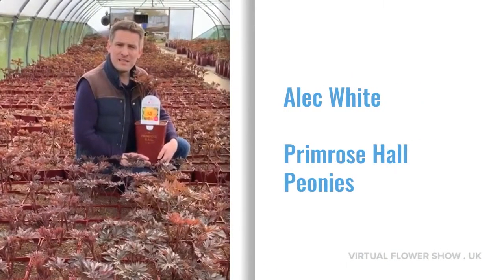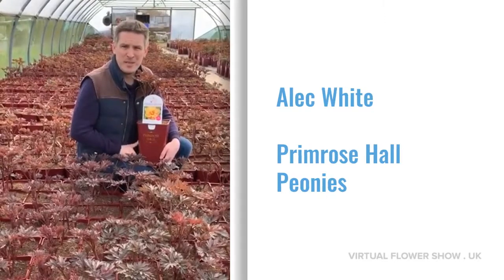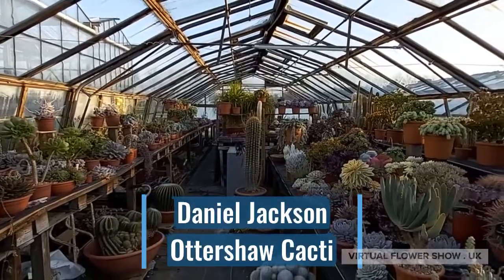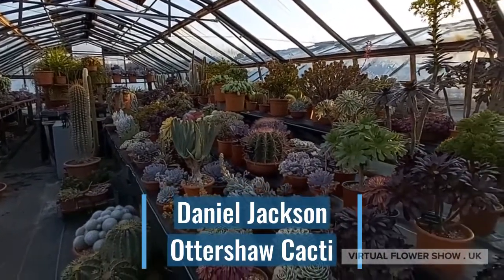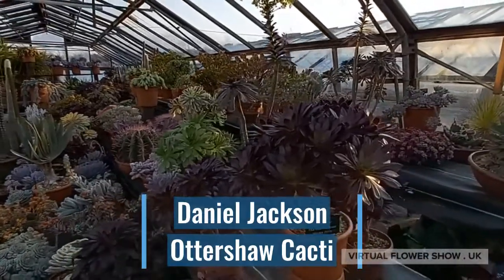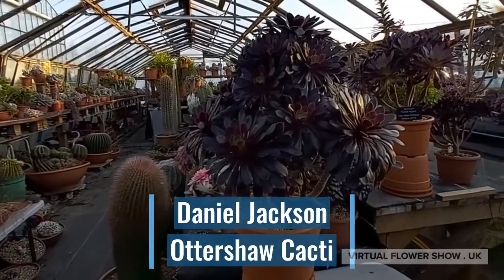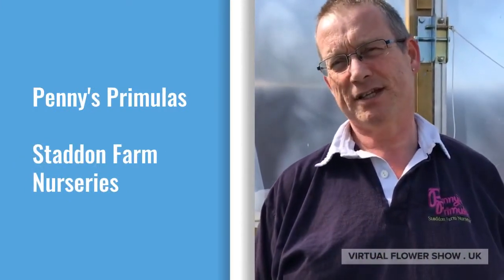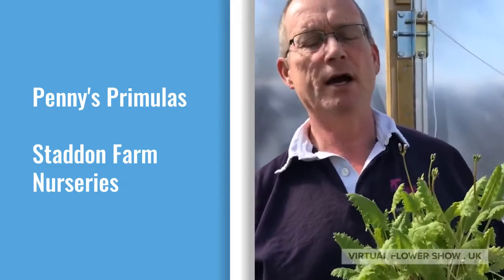Our Favourite Plant -April 2020 Part 3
Alec White - Primrose Hall Peonies
Daniel Jackson - Ottershow Cacti
Penny-s Primulas - Staddon Farm Nurseries